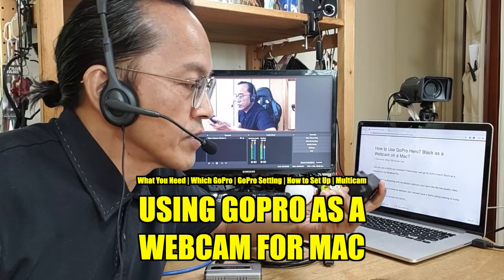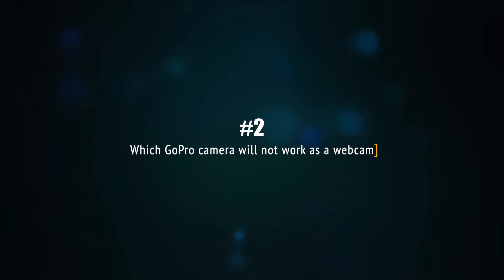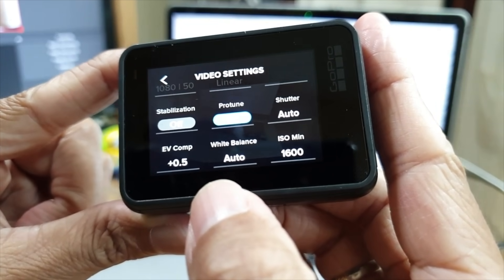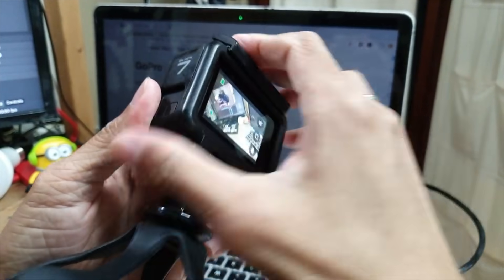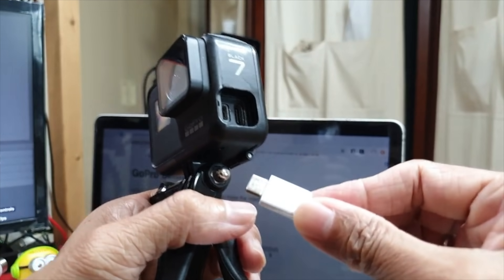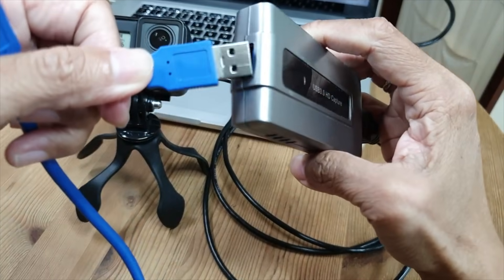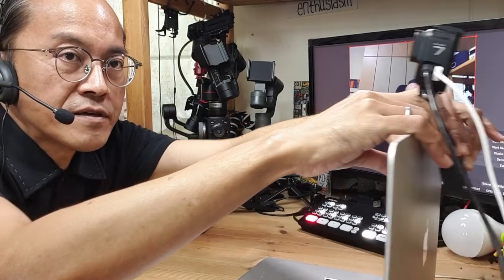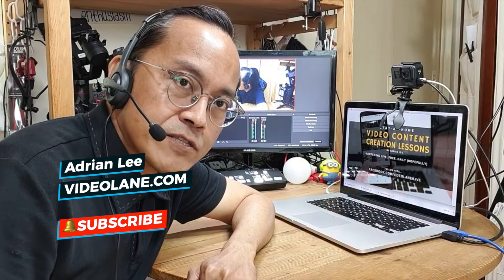Using GoPro Hero7 Black as a Mac Webcam for OBS Live Streaming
Here’s how I set up my GoPro Hero7 Black as a webcam on my MacBook Pro...

Chapter...
0:00 How to Use GoPro as a Mac Webcam
0:10 External Camera vs External Webcam
0:39 What Do You Need for the GoPro Set-up
1:08 Which GoPro Will Work for this Method
1:48 The Best GoPro Settings as a Webcam
3:01 The Best Mount for GoPro as a Webcam
3:47 Getting Long Duration Power for GoPro
4:44 How to Connect the GoPro as a Webcam
5:53 How to Connect to the Streaming Software
6:45 Multiple Camera Setup For Live Streaming

Like this video? Buy me coffee... 😋

Links...
- Micro-HDMI to HDMI cable...
- HDMI to USB Capture Device...
Elgato Cam Link 4K...
  Alternatives...
ATEM Mini...
- USB to USB cable...
(Not required for Elgato Cam Link / USB to USB-C required for New MacBook pro)
- GoPro Hero7 Black...
- Gekkopod Flexible Tripod Stand...

Is there another way to use the GoPro as a webcam?

Reply with a comment or question.

Share this post with your friends.

Adrian Lee
VIDEOLANE.COM

PS: Join the Smartphone Video Class by Adrian Lee (ONLINE version) …